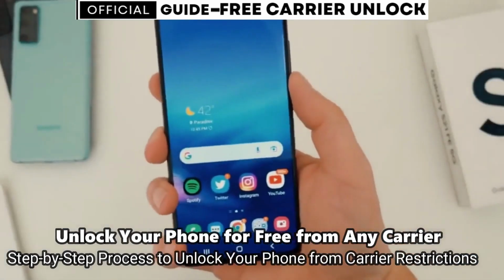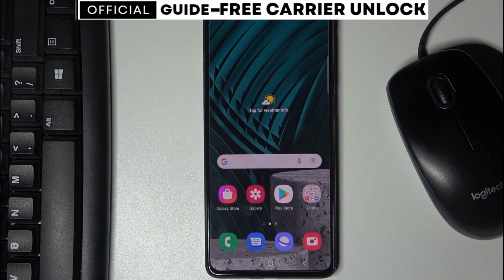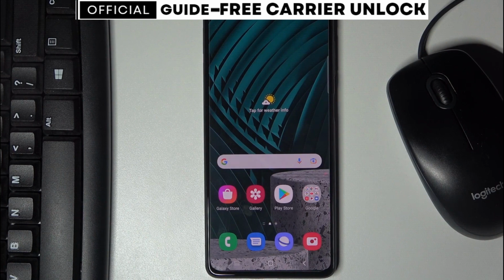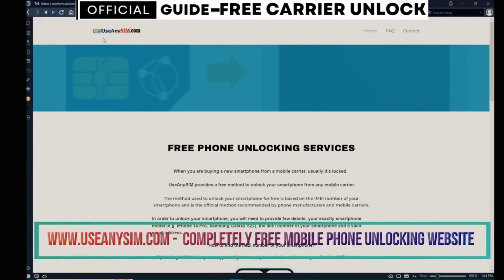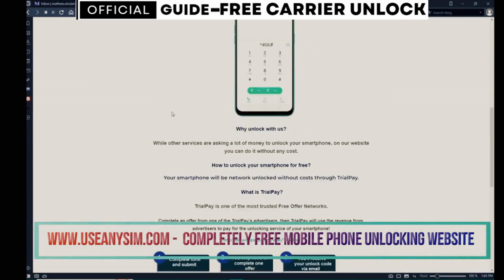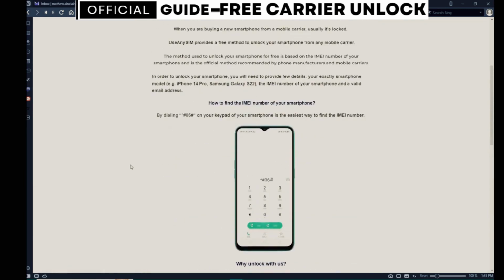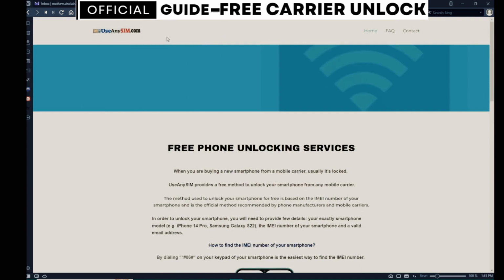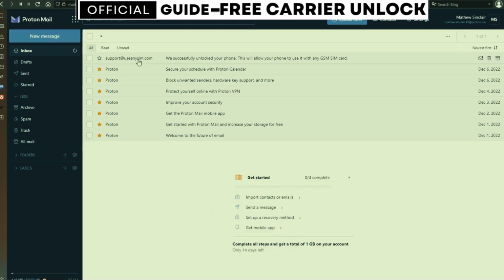Unlock Verizon Phone with Ease Network Unlock Code Unveiled!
Looking to unlock your Verizon phone hassle-free? This in-depth tutorial unveils the secrets of network unlocking, enabling you to switch carriers seamlessly. With our tried and tested method, you can now break free from the restrictions of Verizon and enjoy the freedom to choose any carrier that suits your needs!

Discover how to perform an IMEI unlock for your Verizon phone and unleash its full potential. We'll guide you step by step through the process, ensuring a smooth transition to carriers of your choice. Bid farewell to limitations and experience a world of possibilities with carrier unlock and network freedom. Watch now to unleash your phone's true power!